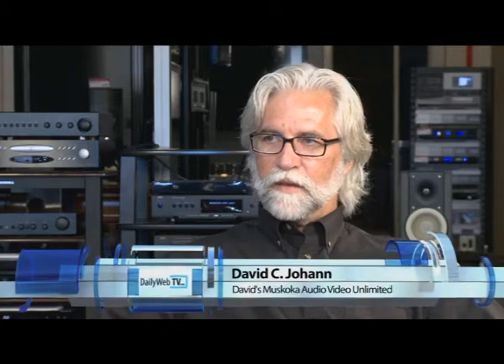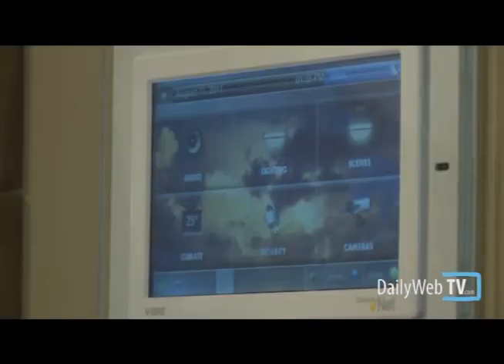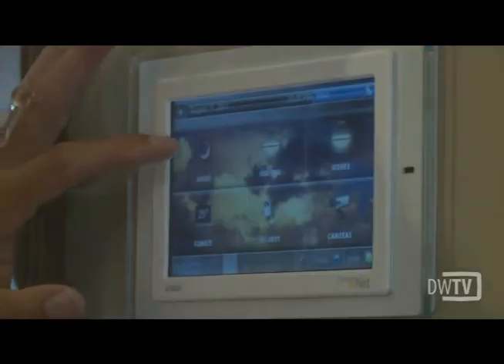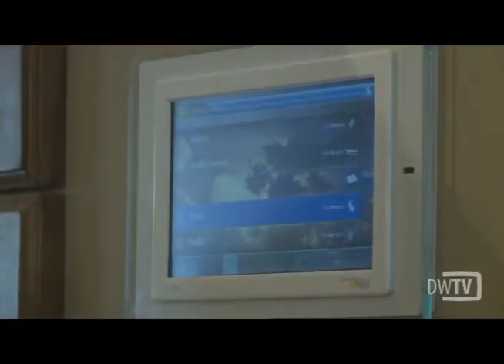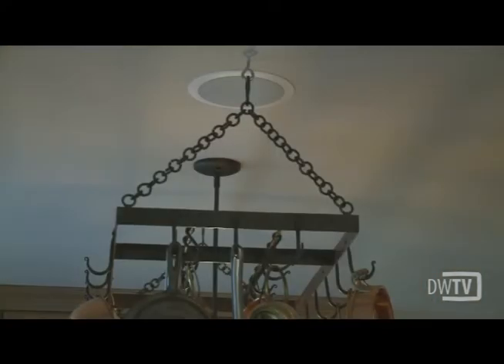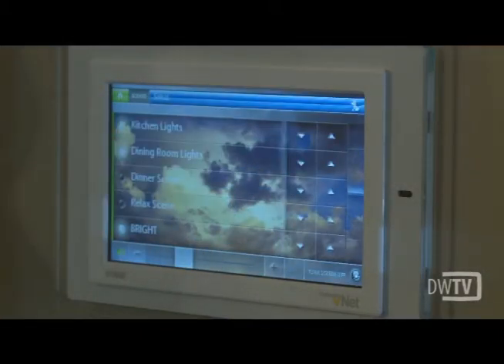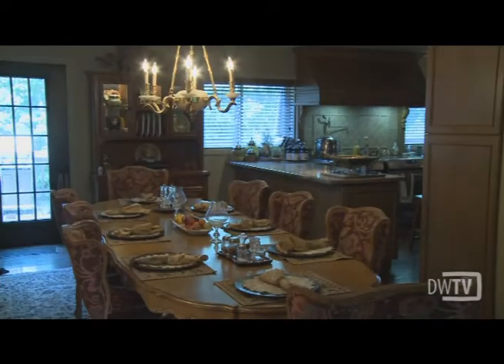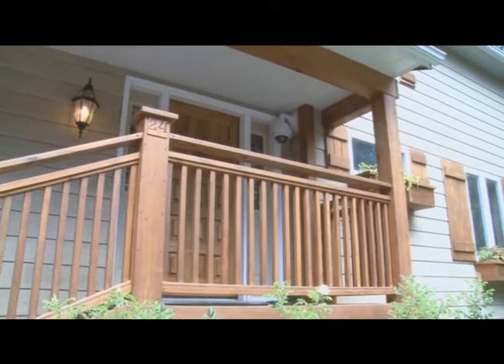Wireless Technology.mp4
David's Muskoka Audio Video Unlimited offers the latest in home automation solutions including wirelss technology for sound, security and lighting. David's can design and build a custom solution for your home home whether existing of new consturction.